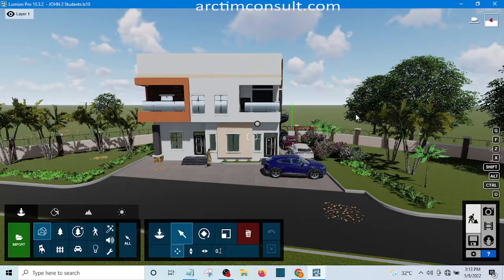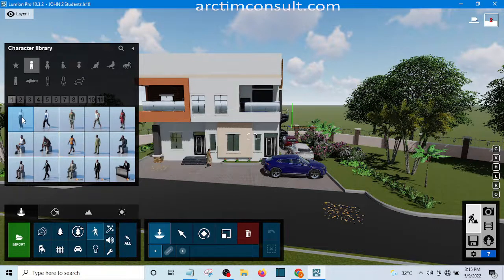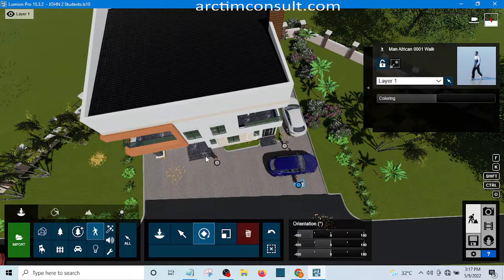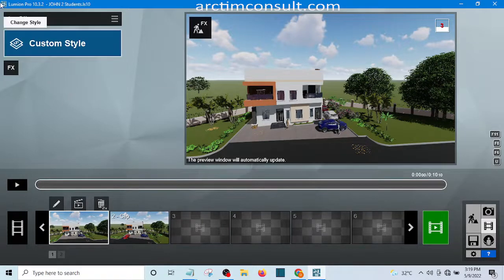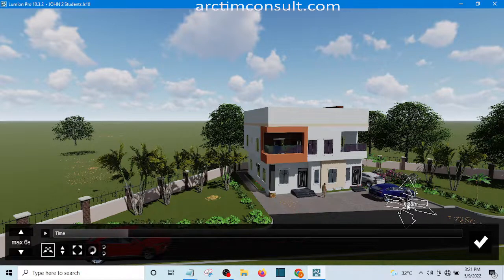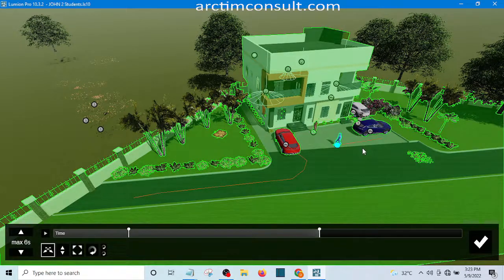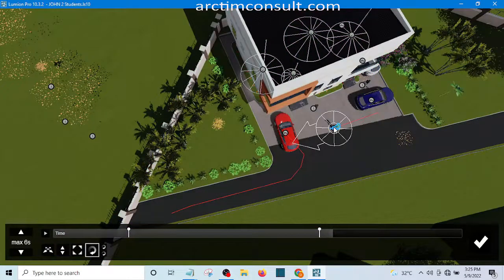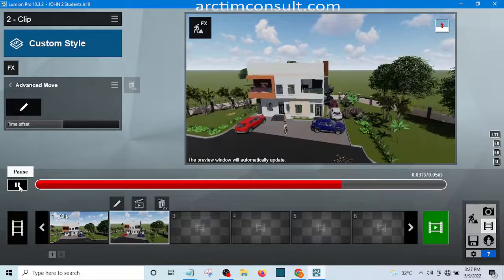How to Animate Human Being in Lumion